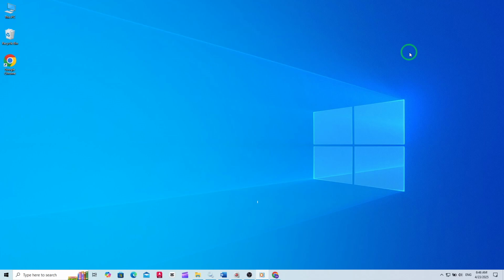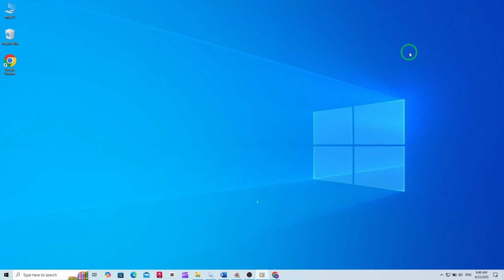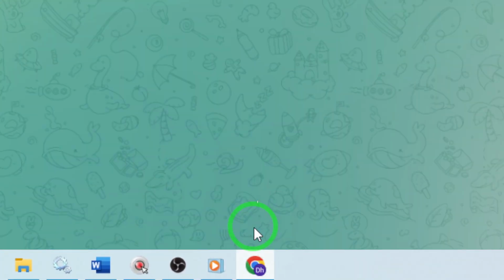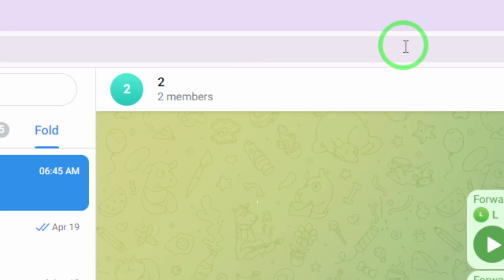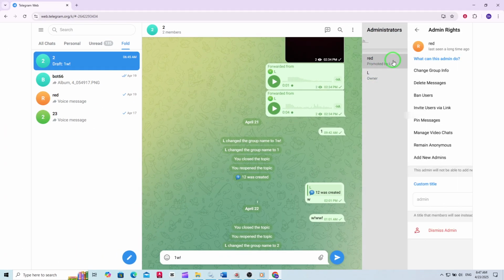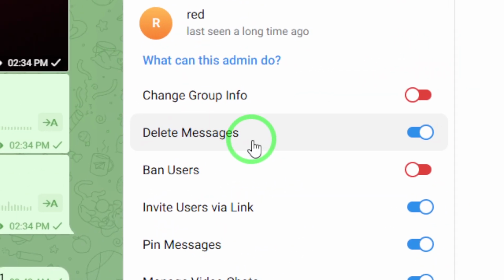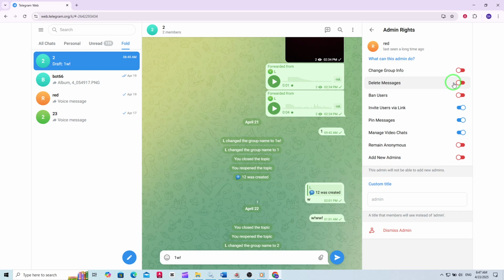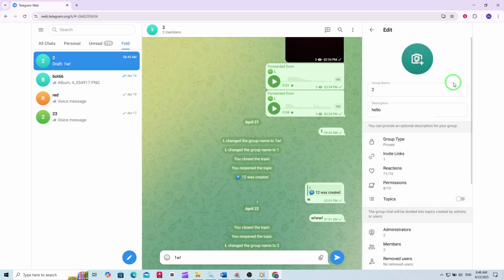How To Prevent Admin From Delete Messages On Your Group On Telegram Web On PC (New Update)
Learn how to prevent an admin from deleting messages in your Telegram group using Telegram Web on PC. This video covers the latest update and gives you a step-by-step guide to secure your group conversations, ensuring that only authorized actions are allowed by group admins. Follow these instructions to manage admin permissions and keep your group chat history safe.

Steps:

1. Open Telegram Web on your PC.

2. Open the group where you are an admin.

3. Click on the group name, then click the Edit icon.

4. Go to Administrators and select the admin you want to manage.

5. Disable the "Delete messages" permission for that admin, then click Save.

By following these steps, you can prevent specific admins from deleting messages in your Telegram group, giving you more control over your group’s message history and admin permissions. This method is especially useful after the new Telegram update, helping you manage your group securely and efficiently.

Timeline:
00:00 Start
00:12 How to do it
01:05 End